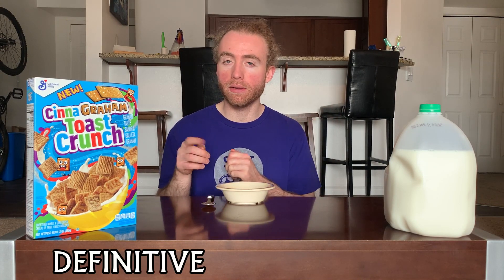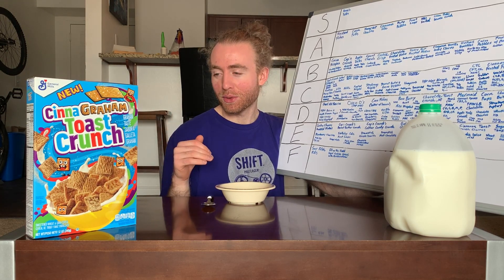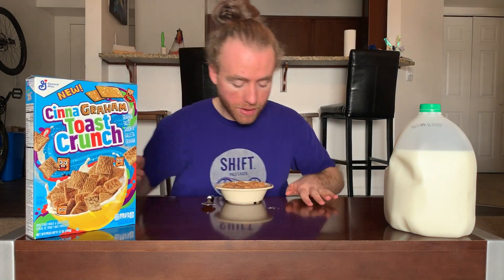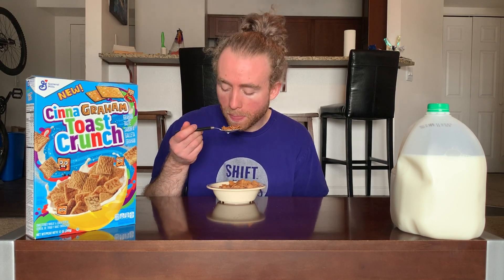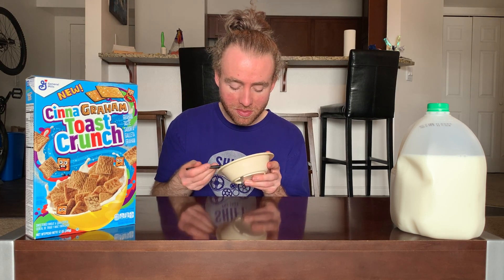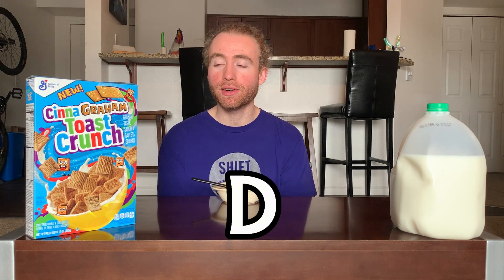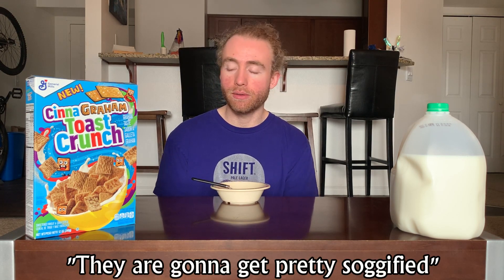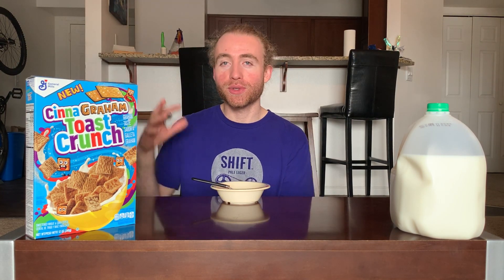The Definitive Cereal Tier List- CinnaGraham Toast Crunch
Welcome back to The Definitive Cereal Tier List! This episode Toast Crunch makes a return with their new flavor: CinnaGraham Toast Crunch. Will it manage to surpass the graham cracker pieces from various Smore's cereals or will it hit the same pitfalls?

Calories: 170
Carbs: 32g
Fat: 4g
Protein: 2g